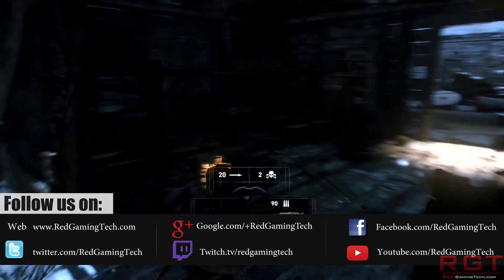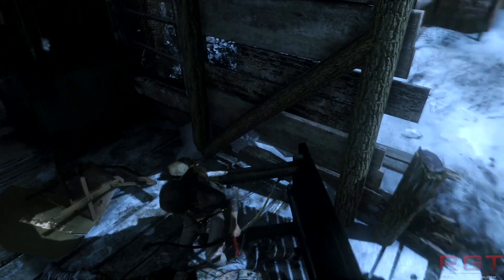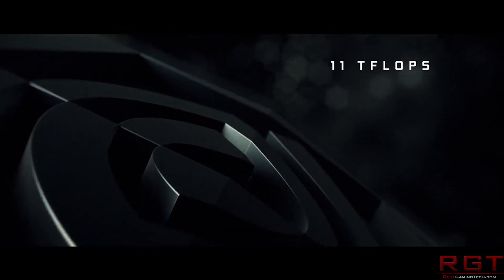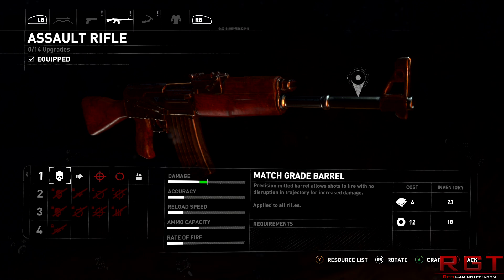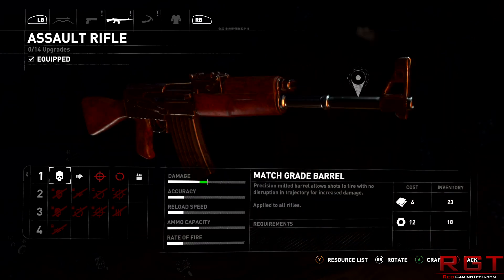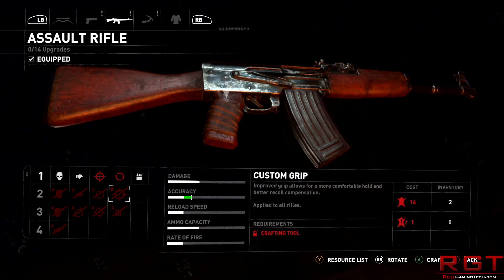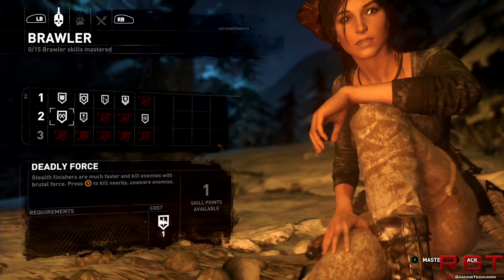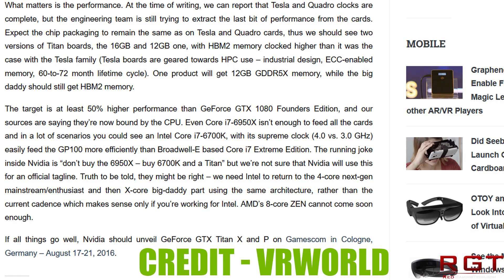Nvidia Unveil The New Titan X Based Pascal GPU | 60% Faster Than Older Generation!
Nvidia have shown off the new Titan X graphics card, based on the new GeForce Pascal architecture. This monster card has 11 TFLOPs of single precision compute performance, 12GB GDDR5X memory and puts out 60 percent additional performance compared to the older generation Titan X based on the 2015 maxwell architecture. The card will be released early august for an eye watering 1200 US dollars.

To put that into perspective, the GeForce GTX 1080 video card costs $599 US dollars for 9TFLOPS of single precision performance!